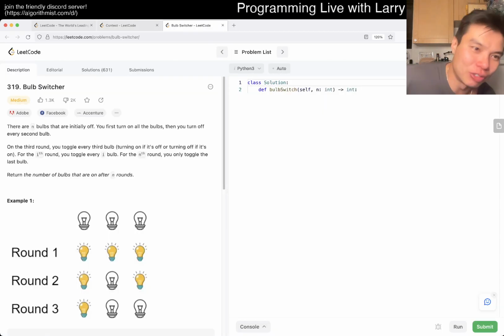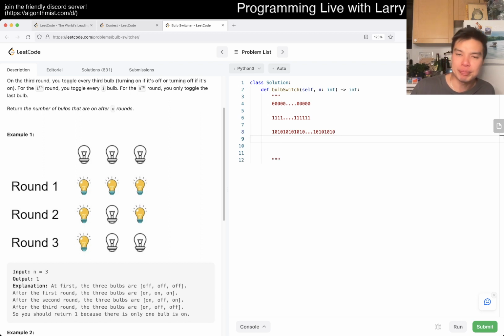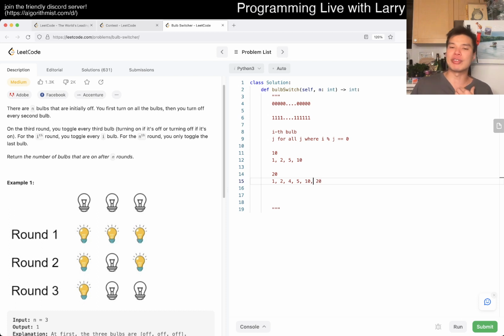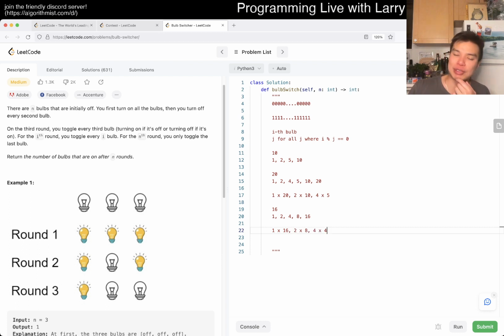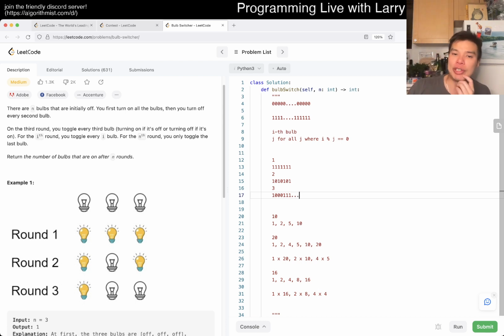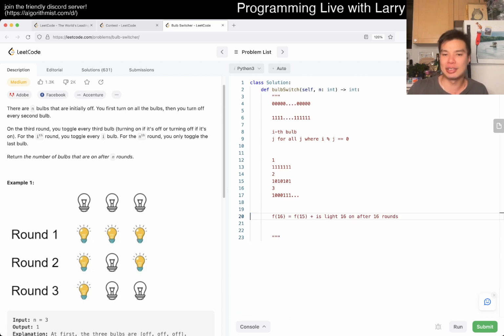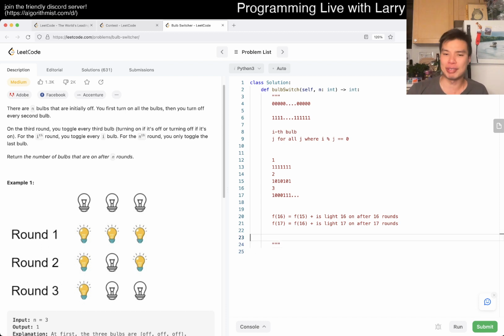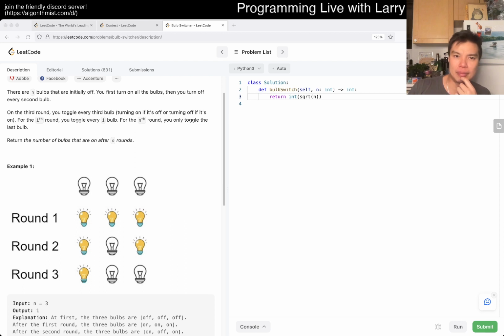Daily Leetcode #1122: Apr 27, 2023 - 319. Bulb Switcher